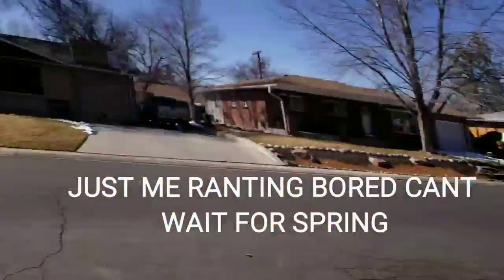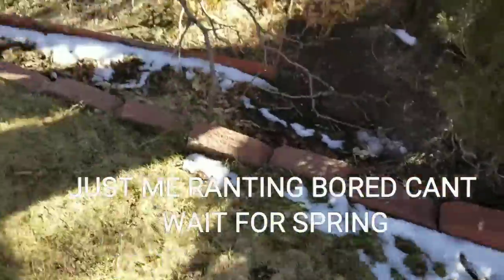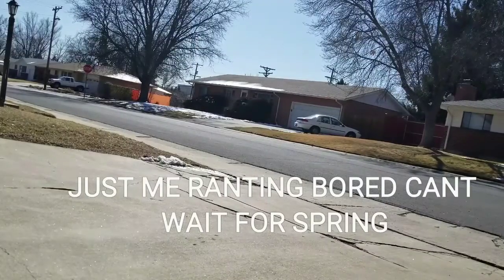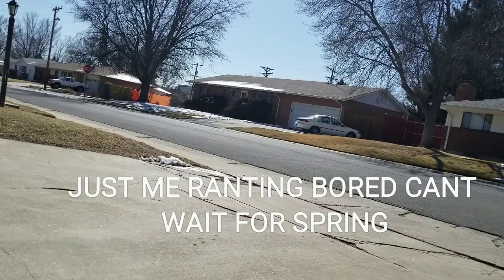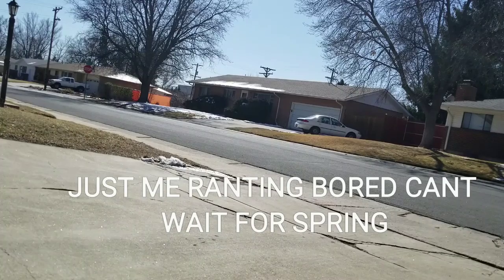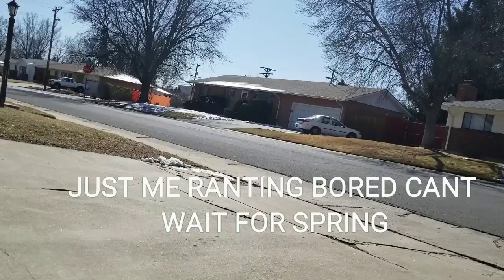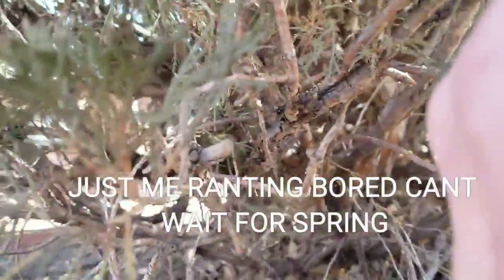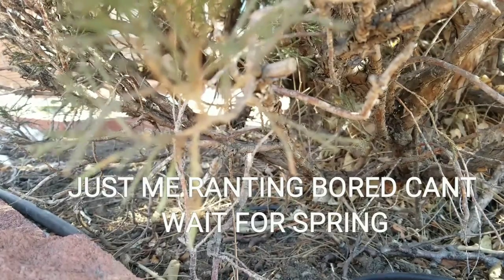Rant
Talking about every thing cutting up branches talk about my truck and which plow I will be getting